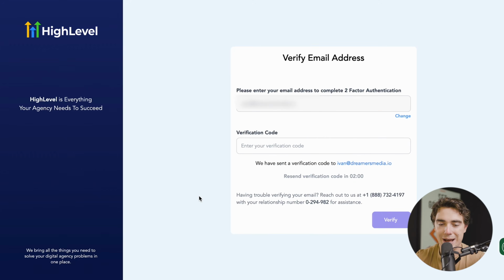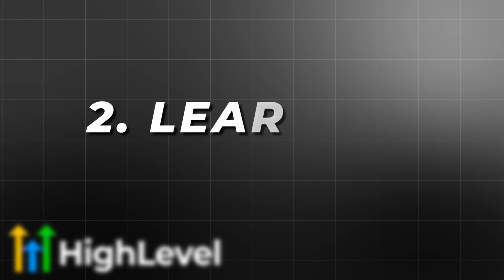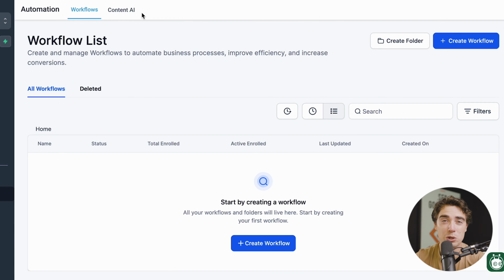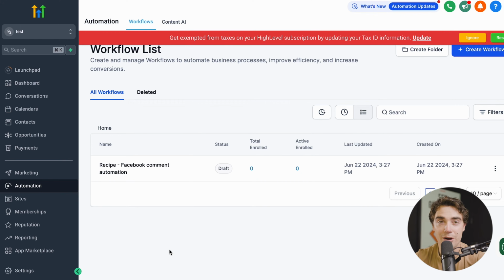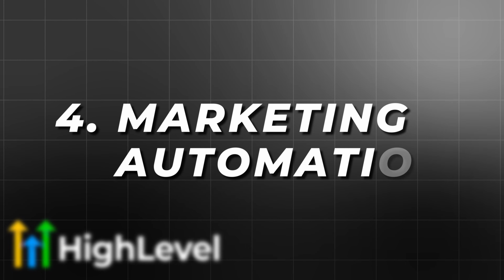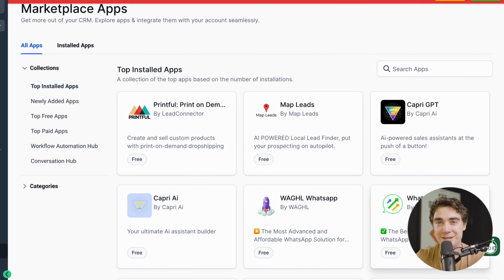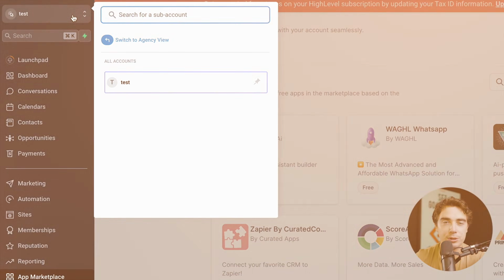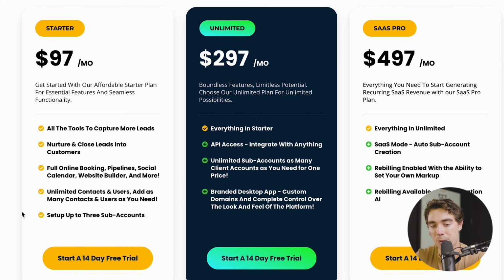8 Things to Know BEFORE You Get GoHighLevel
In this video, I'll go over 8 things you need to know before signing up for GoHighLevel. I cover the platform's features, learning curve, integrations, support options, and more. You'll learn about GoHighLevel's all-in-one functionality, which can streamline your workflow but comes with a bit of a learning curve. I also discuss the platform's customization and white-labeling capabilities, which allow you to maintain a professional brand with your clients.

Our favorite business must-haves:
💳 Best business credit cards:

Be sure to watch this video all the way to the end because  I'll cover how GoHighLevel can be a powerful tool for agencies and businesses. GoHighLevel can save you time and money by consolidating multiple marketing tools into one platform. It also offers customization, white-labeling, and marketing automation to simplify workflow and boost efficiency. Additionally, the platform integrates with various third-party apps and services and provides excellent customer support through live chat, a knowledge base, and a community forum.

If you're looking for a comprehensive marketing solution to grow your business, GoHighLevel is definitely worth considering. GoHighLevel can streamline your workflow, improve client management, and boost your marketing efficiency, but it requires some upfront investment in learning the platform.

If you found this video helpful, check out our review on GoHighLevel and how it compares to other platforms:

-Ivan

Timeline:
0:00 - Intro
0:15 - Get started with GoHighLevel
1:43 - What is GoHighLevel?
2:21 - An All-in-one Platform
2:42 - It's Learning Curve
4:40 - Customization and White-Labeling
5:49 - Marketing Automation
6:32 - Integration Capabilities
7:31 - Support and Community
8:06 - Client Management
9:05 - Pricing Plans
9:52 - Conclusion
10:09 - Outro